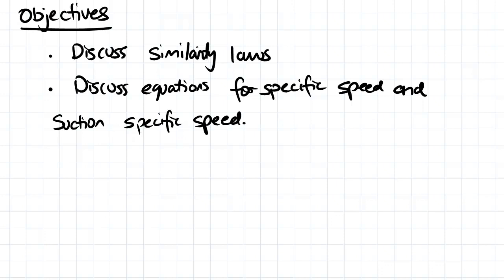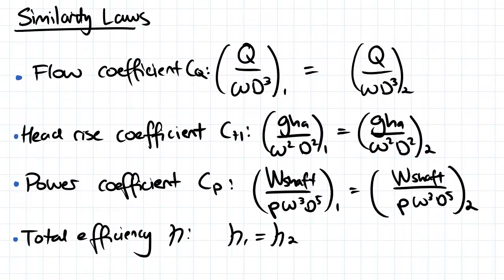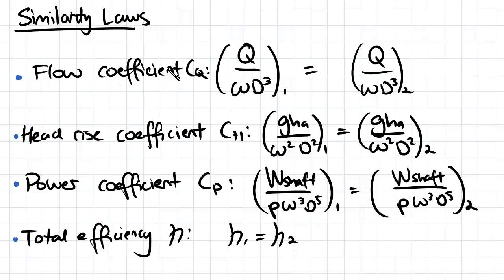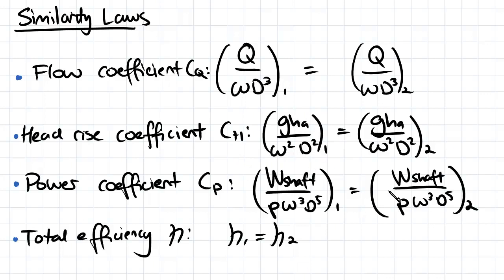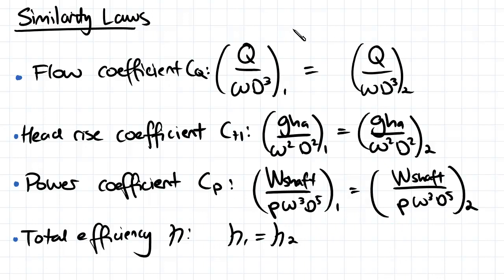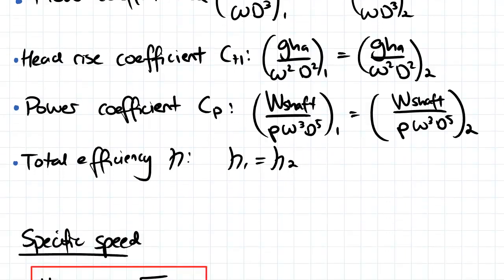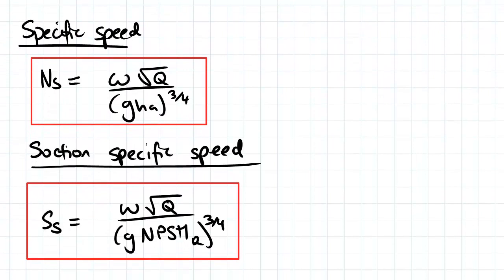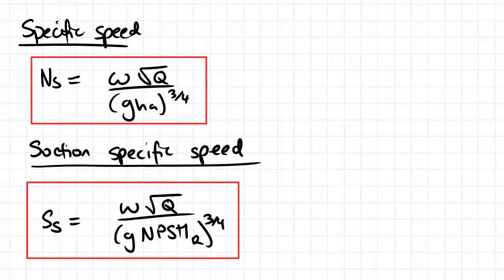Similarity Laws | Fluid Mechanics